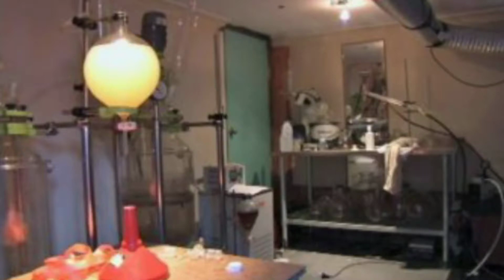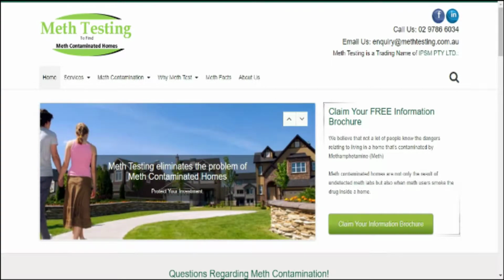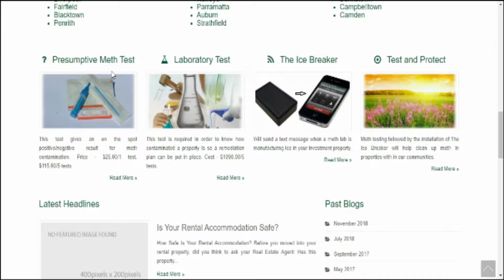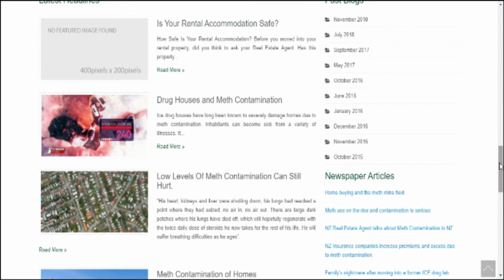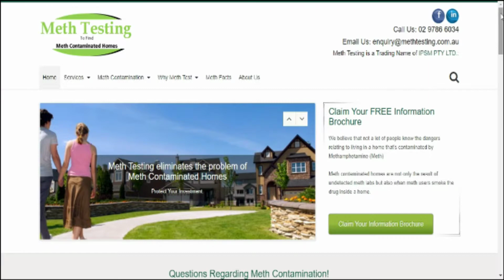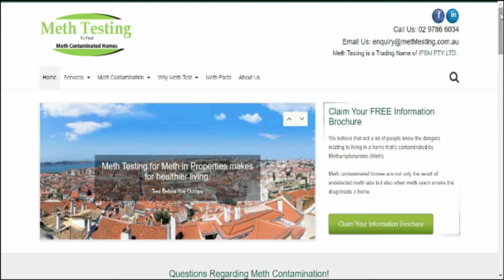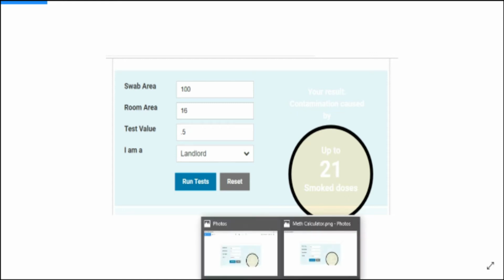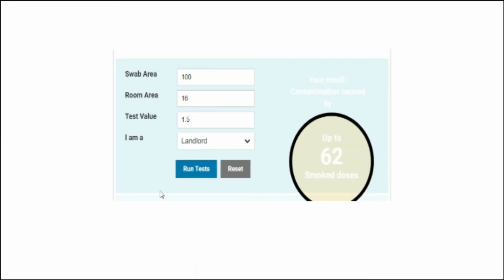The Cause of Meth Contamination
How properties become Meth Contaminated